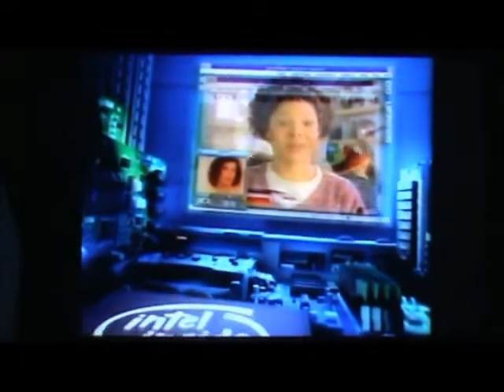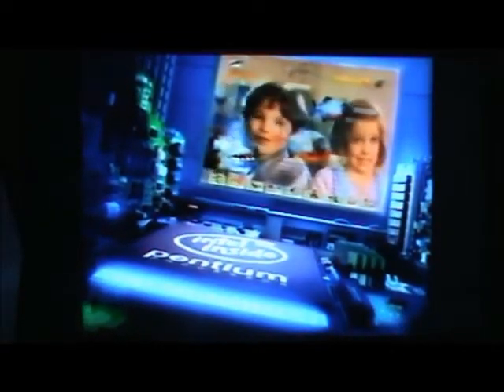CMGUS VCR CLASSIC COMMERCIALS: 1995 JAN 1 INTEL INSIDE PENTIUM PROCESSOR COMMERCIAL DUO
CMGUS VCR CLASSIC COMMERCIALS: 1995 JAN 1 INTEL INSIDE PENTIUM PROCESSOR COMMERCIAL DUO SHOWN DURING COVERAGE NEBRASKA CORNHUSKERS BEAT MIAMI HURRICANES 24 17 FED EX ORANGE BOWL NATIONAL CHAMPS

NOTE: RECORDED 1995 JANUARY 1. NATIONAL COLLEGE FOOTBALL CHAMPIONSHIP GAME DAY FROM MIAMI, FLORIDA ON ESPN, NBC/KDLT (SIOUX FALLS SD AFFILIATE) AND CBS/KELO LAND (SFALLS) FED EX ORANGE BOWL COACH TOM OSBORNE'S NEBRASKA CORNHUSKERS DEFEAT COACH DENNIS ERICKSON'S MIAMI HURRICANES IN A THRILLER 24-17. ENJOY!!!
THANK YOU ALL FOR ALLOWING ME TO PROMOTE YOUTUBE, THE FANTASTIC CREATORS OF THESE COMMERCIALS AND/OR TV SHOWS BY SHARING THIS CLASSIC CLIP RECORDING WITH OTHER FANS ACROSS OUR BEAUTIFUL GOLDEN GLOBE... *TV ARCHIVE  CAPTURED FOR EDUCATIONAL & ENTERTAINMENT PURPOSES IN SIOUX FALLS SD SOUTH DAKOTA